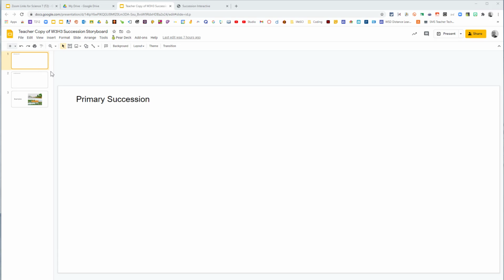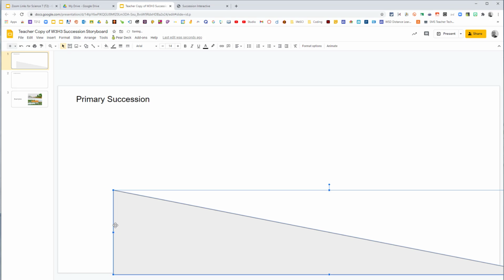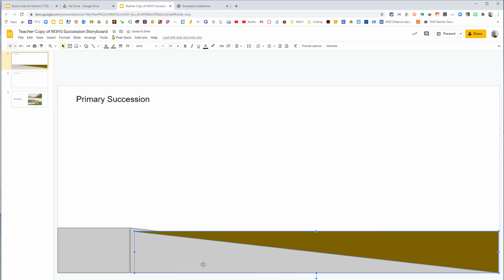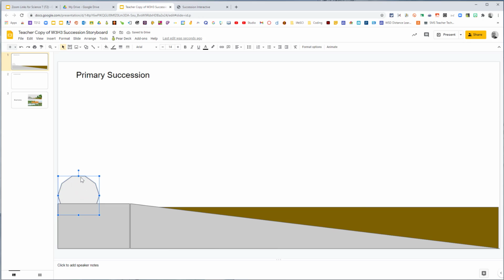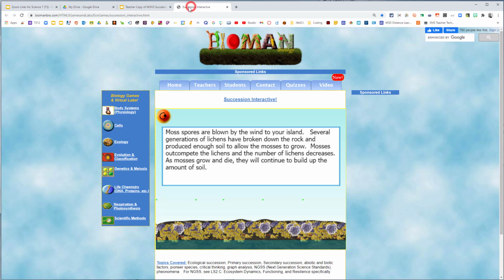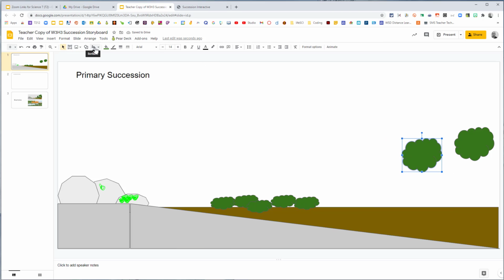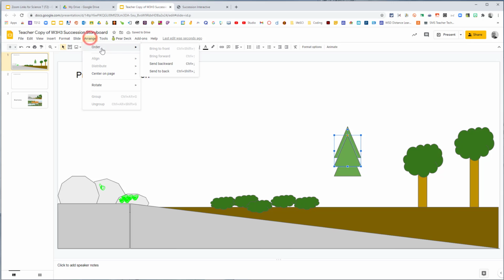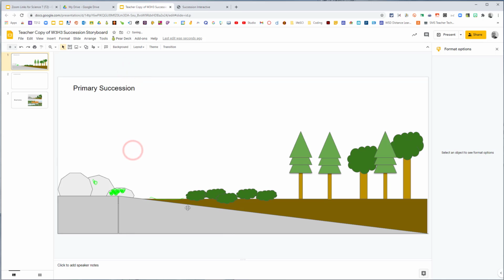How to use drawing tools in Google Slides for W3H3 assignment